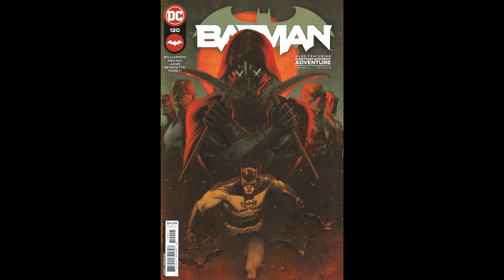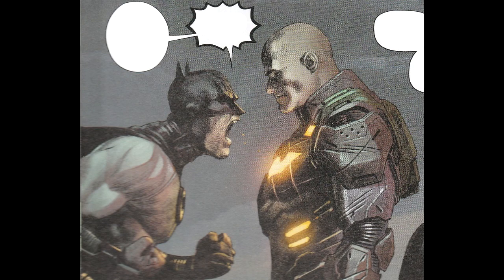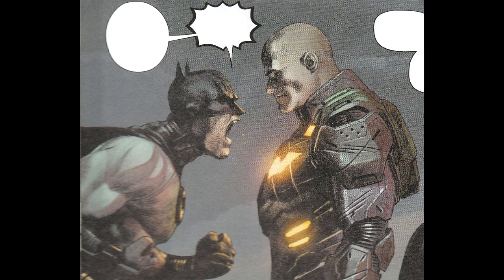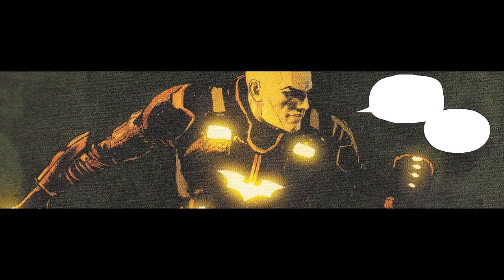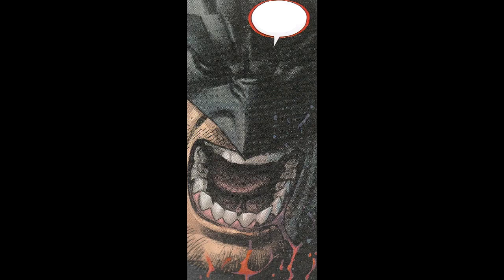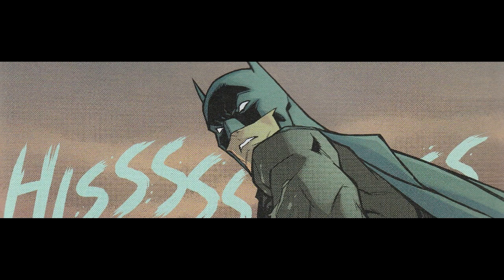Batman -- Issue 120 (2016, DC Comics) Review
On this episode of Bad Comic Reviews: We're looking at issue 120 from the 2016 series of Batman, published by DC Comics. Part 3 of The Abyss storyline. Batman tries to free Batman Inc. while Abyss goes after Lex Luthor.

Written by Joshua Williamson, art by Jorge Molina & Mikel Janin, colors by Tomeu Morey, with letters by Clayton Cowles. Back-up story written, drawn, and lettered by Karl Kerschl with colors by Dave McCaig. Cover by Jorge Molina.

Is this issue worth picking up? Find out in this episode!

Social Media - Twitter: @de_reviewer